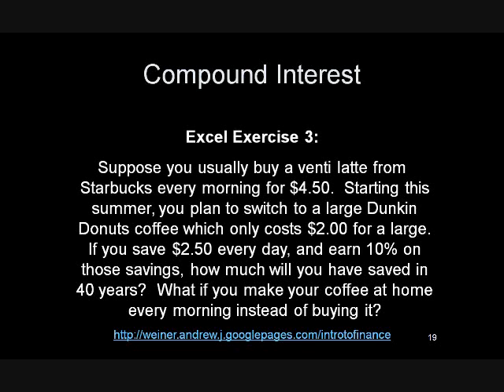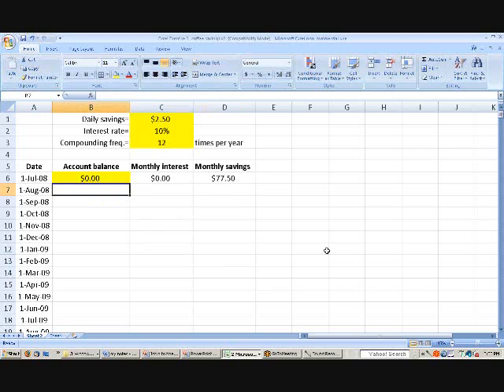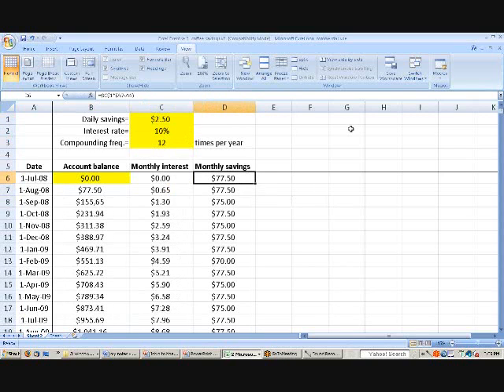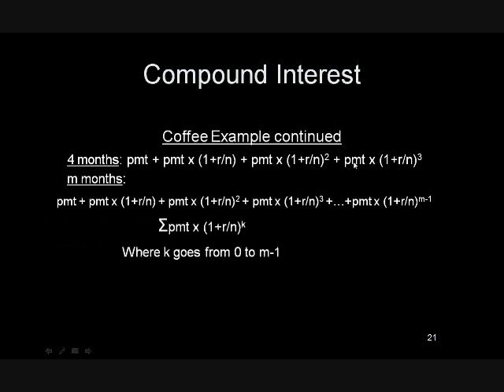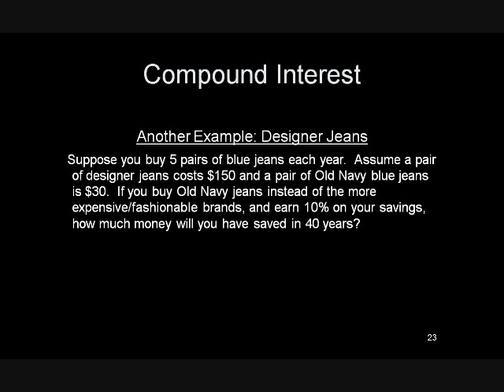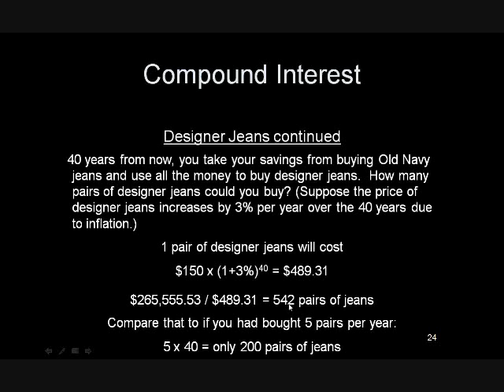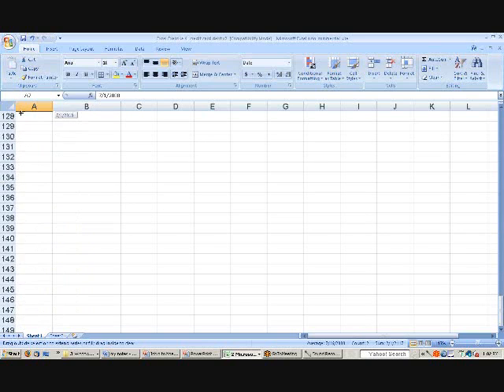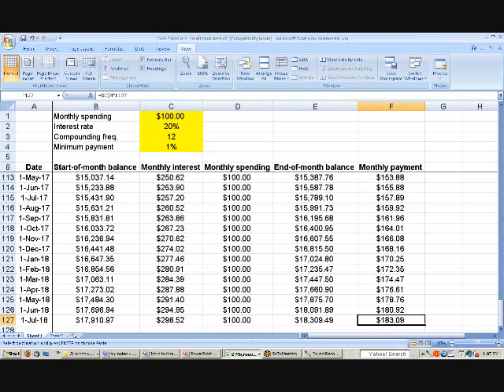02 Periodic savings, credit cards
Accompanying slideshow:
 -slides 19-25 of "Intro to finance- part 1"

Accompanying spreadsheets:
 -"Excel Exercise 3- coffee savings"
 -"Excel Exercise 4- credit card debt"